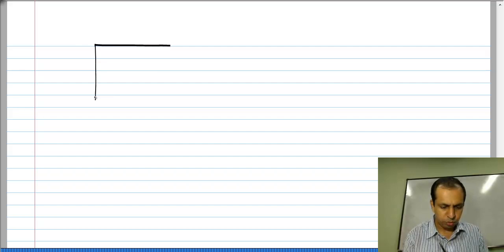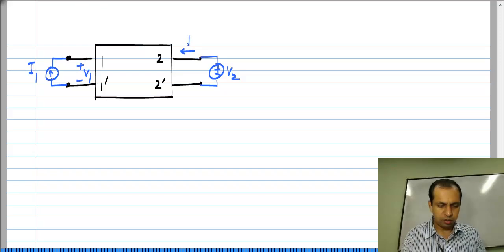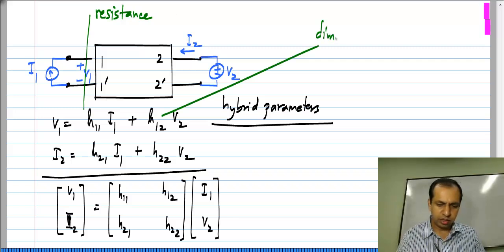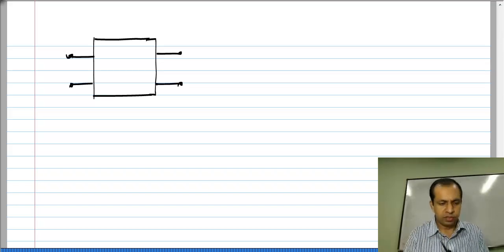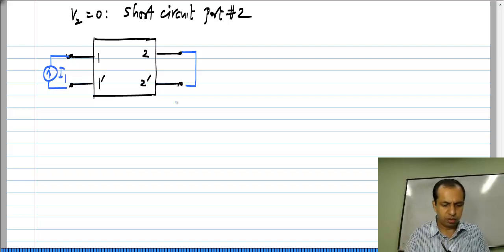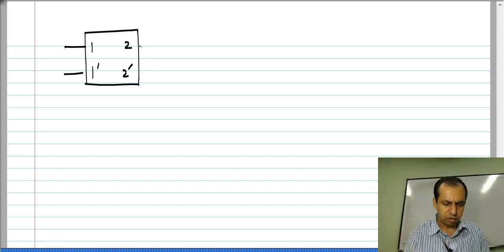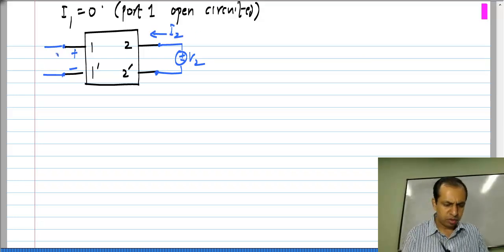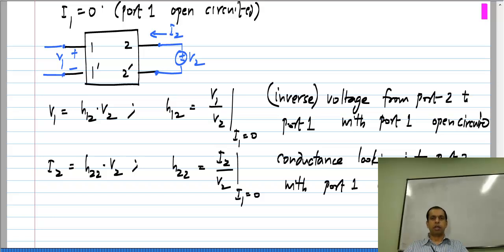h parameters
To access the translated content:
1. The translated content of this course is available in regional languages.
 2. Regional language subtitles available for this course
 To watch the subtitles in regional languages:
 1. Click on the lecture under Course Details.
 2. Play the video.
 3. Now click on the Settings icon and a list of features will display
 4. From that select the option Subtitles/CC.
 5. Now select the Language from the available languages to read the subtitle in the regional language.